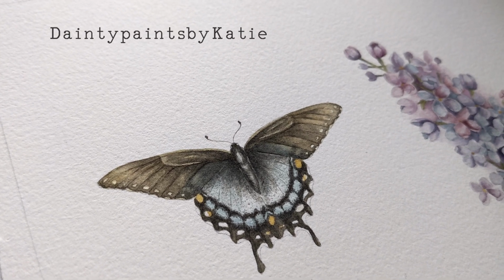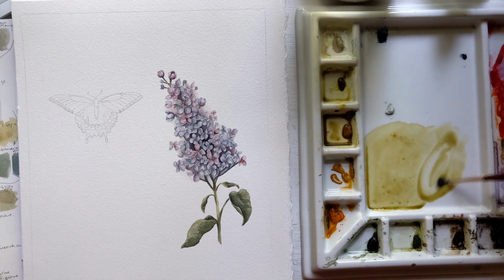Paint with me in watercolor | Swallowtail butterfly | Relaxing art video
Paint with me! Watercolor painting time-lapse of a Tiger Swallowtail Butterfly. Full painting is available for purchase in my Esty shop.
Etsy Shop

Links to some of the products that I used:

18 Well Large Ceramic Palette
Princeton Neptune Brush, size 4
Princeton Neptune Brush, size 2
Daniel Smith Prussian Blue